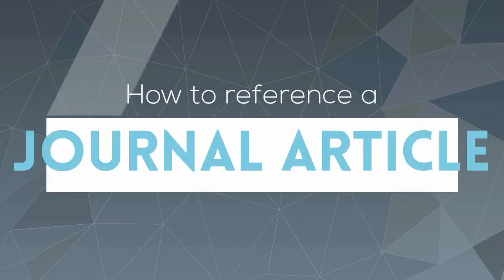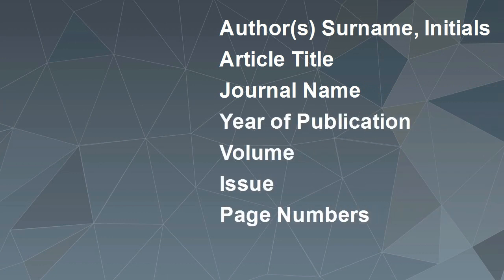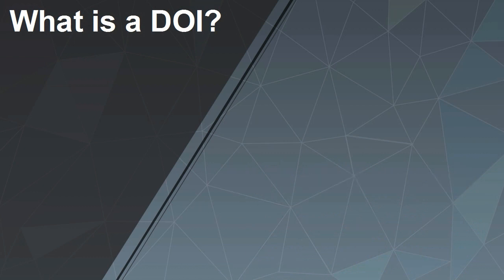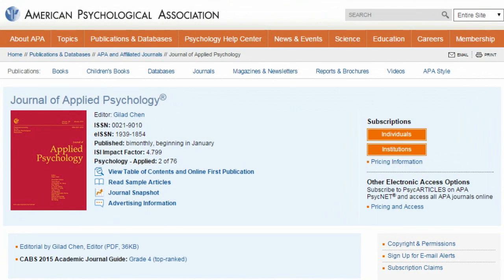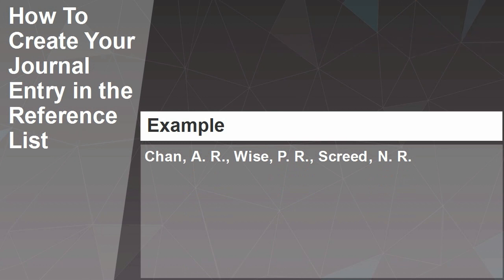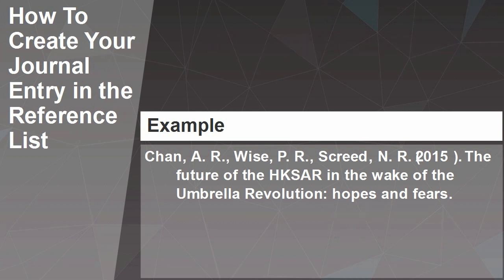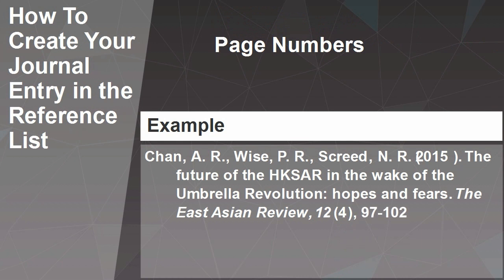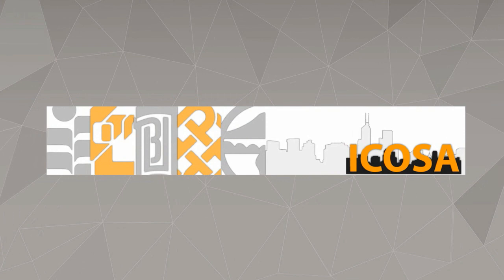How to reference a journal article in APA